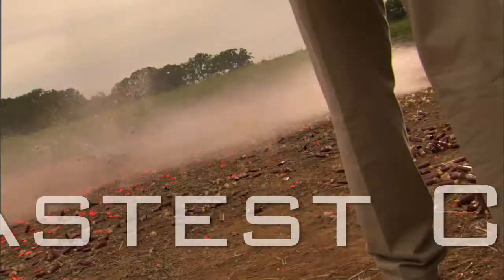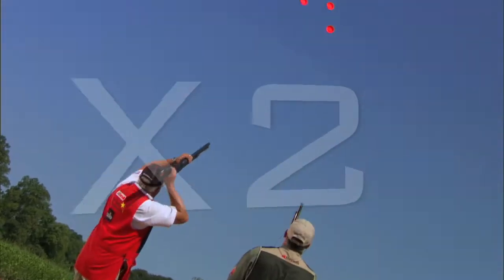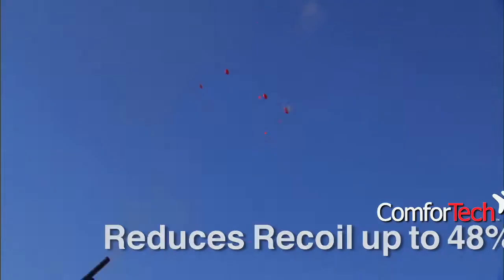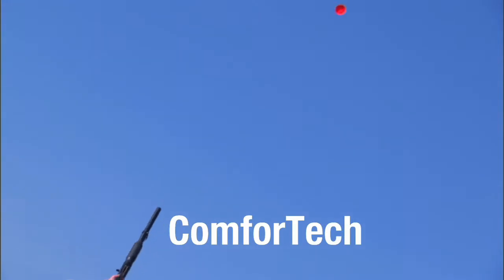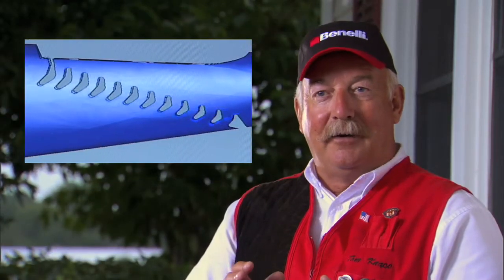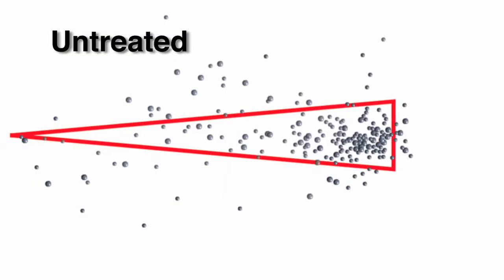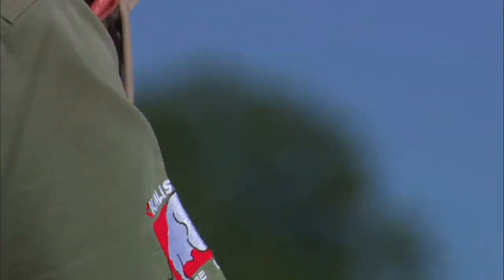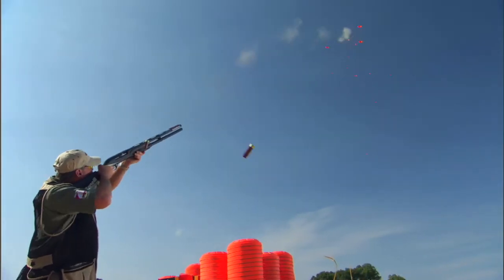Benelli Simply Perfect